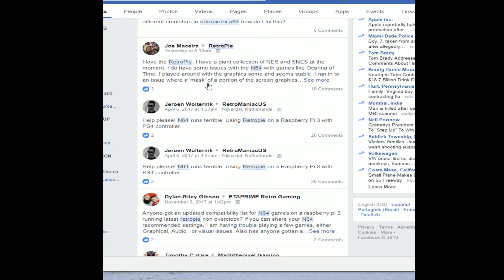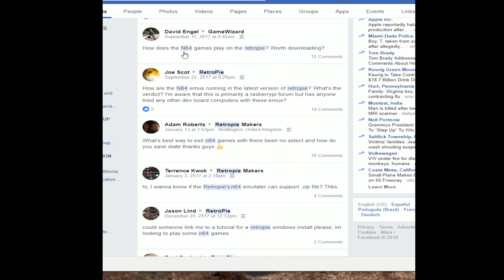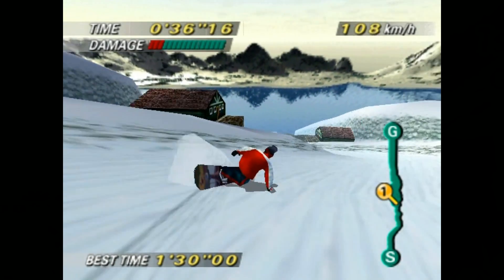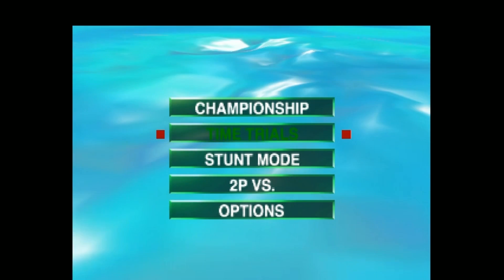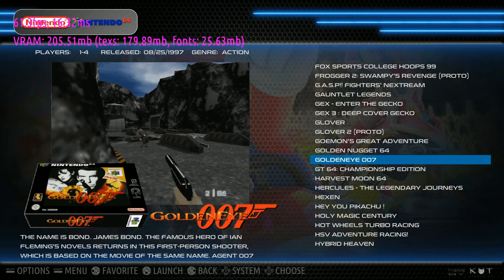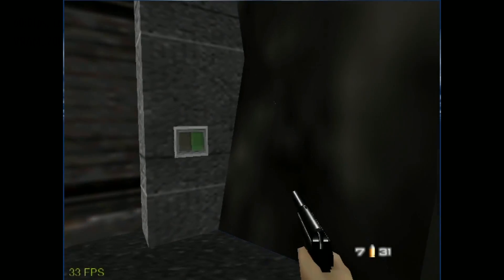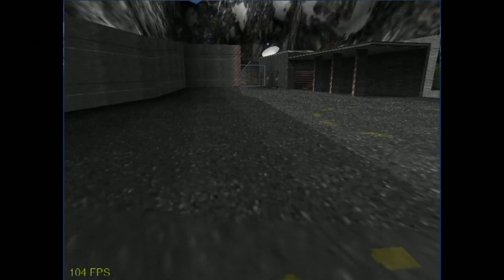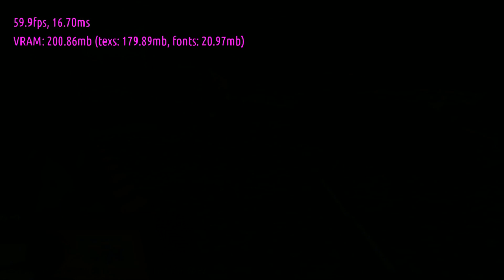Nintendo 64 Performance Before and After Overclock Pi 3 - Goldeneye 64 Test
Lets see the performance of Goldeneye 64 (usually laggy) on the raspberry pi 3 with stock clock, 1.3ghz overclock, and TURBO 1.35GHZ.

400gb micro sd
256gb micro sd
200gb micro sd
128gb micro sd
64gb micro sd
32gb micro sd
16gb micro sd